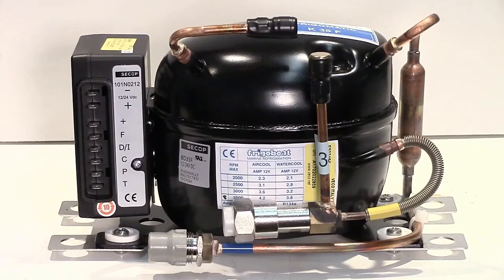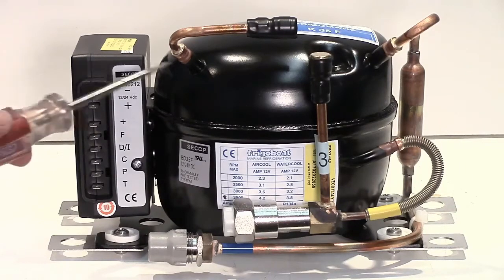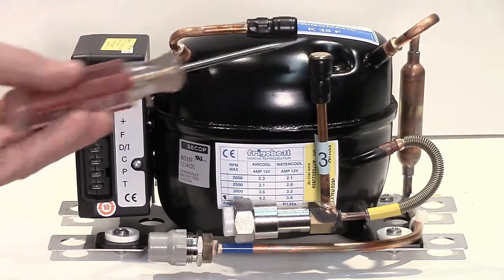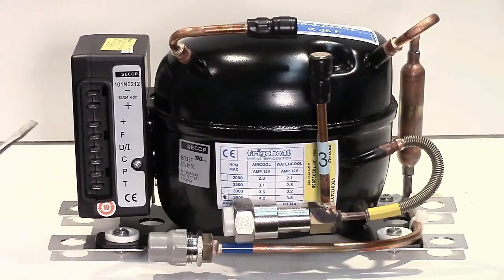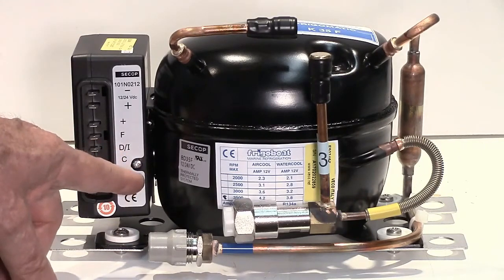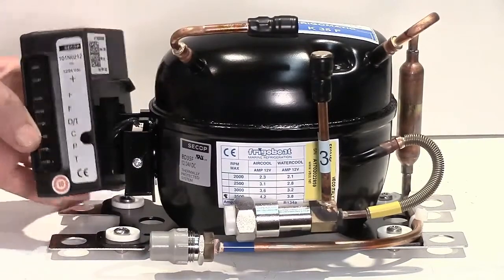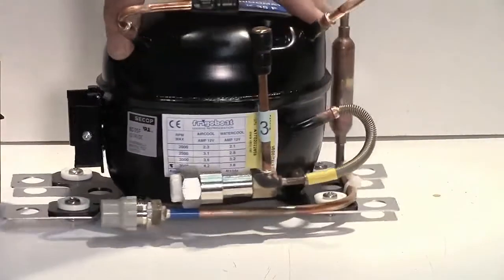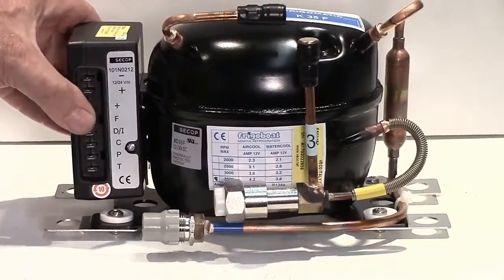Danfoss/Secop BD35 and BD50 Compressor Overview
Basic design and components of the Danfoss/Secop BD 35 and BD 50 compressors.